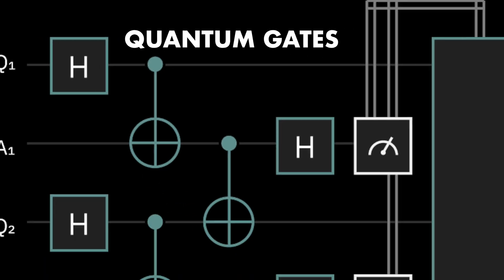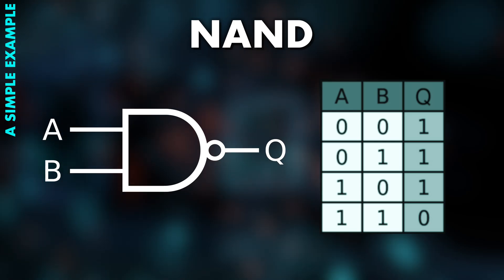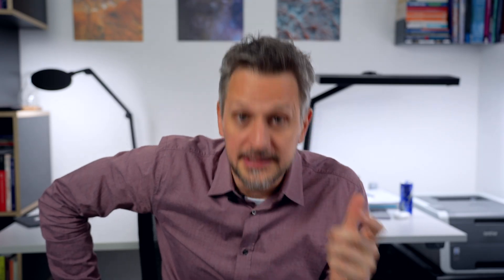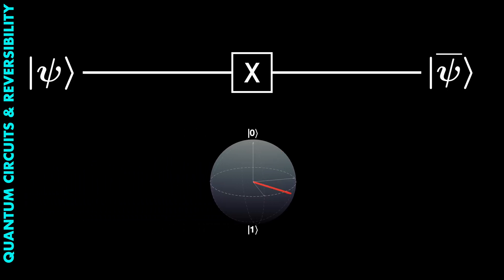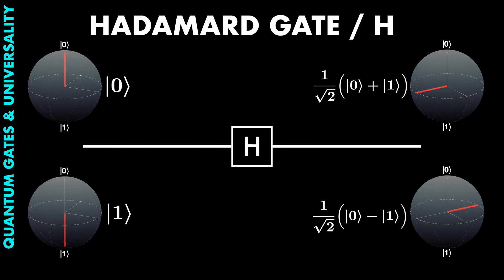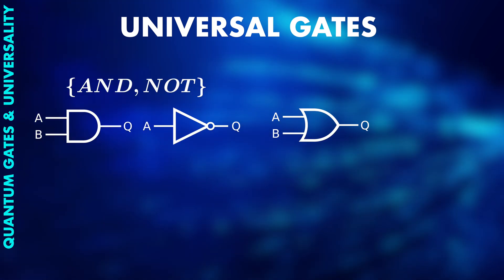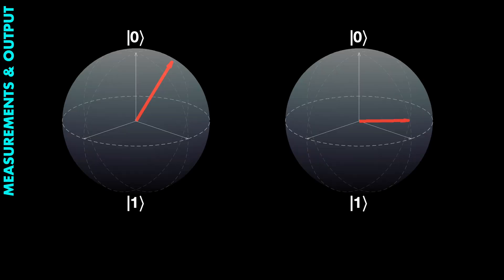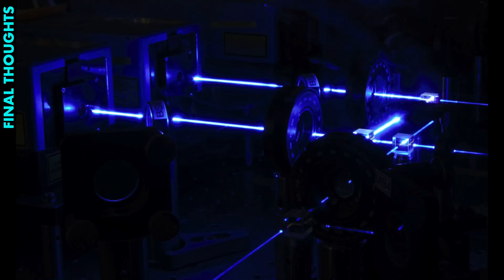How Quantum Computers Compute - Quantum Gates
Quantum gates and quantum circuits describe how quantum computers operate on their qubits and how they perform computations. This is similar to classical computing, but has a number of significant differences.

Content:
0:00 Intro
0:19 A Simple Example
1:48 Bits & Qubits
3:04 Quantum Circuits & Reversibility
5:34 Quantum Gates & Universality
8:28 Measurements & Output
9:51 Final Thoughts

The following tracks have been licensed via Shutterstock:
Electronic Flashback_1226850
Area - Electronic Logo_396119
Data Processing_1240270

Additional Image Sources:
- Wikimedia Commons
- IBM
- Flickr/RBL
- Munich Quantum Valley
- London Imperial College
- University of Sussex
- MIT